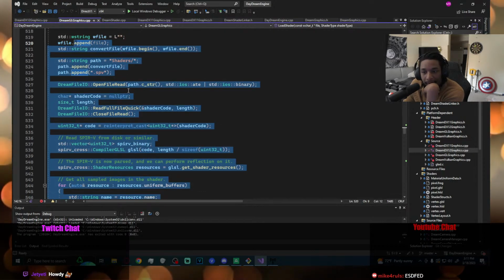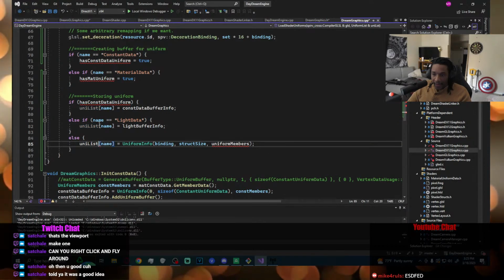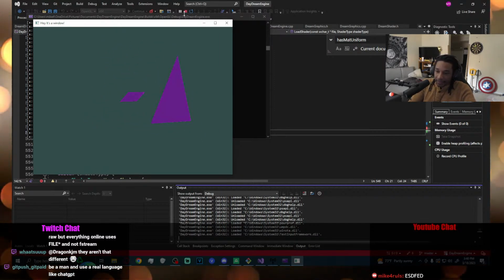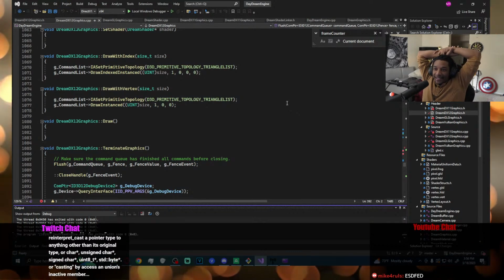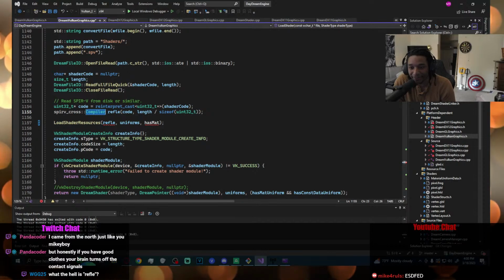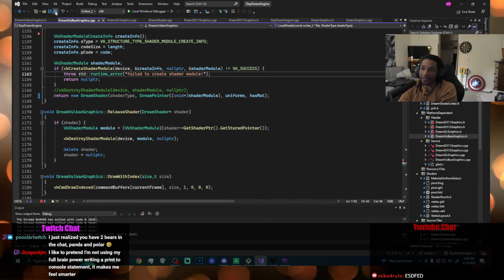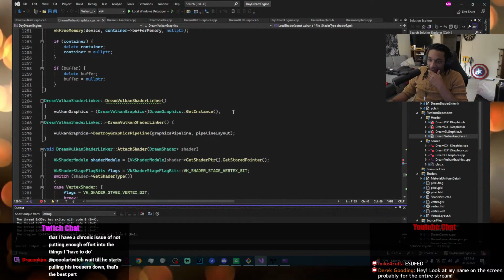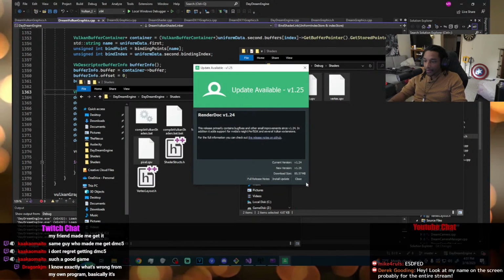[SHORT STREAM] SAD BOI HOURS!! C++ GAME ENGINE TIME? COME LEARN WITH ME!!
Engine stuff idk